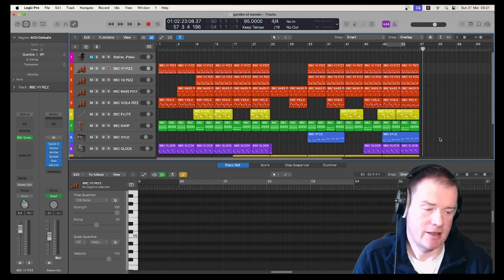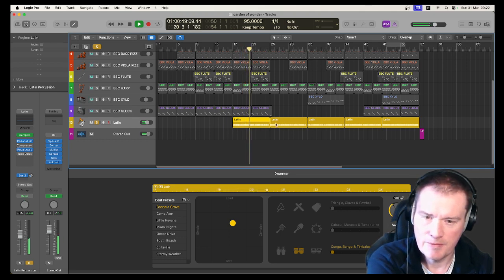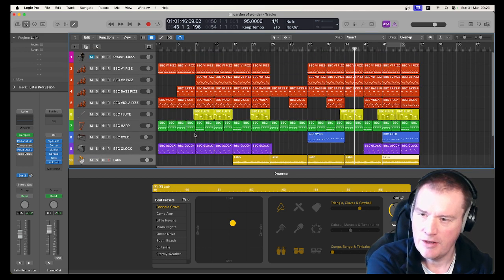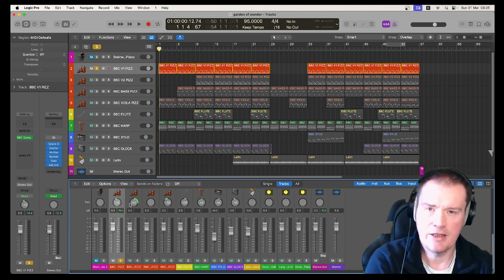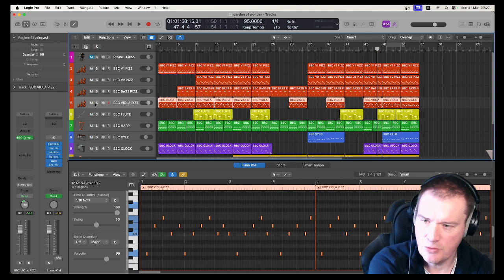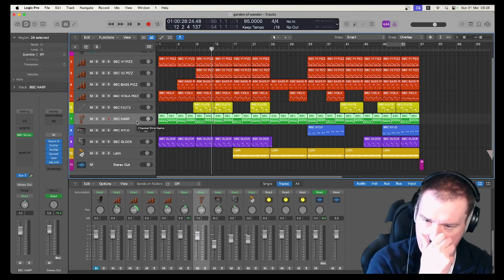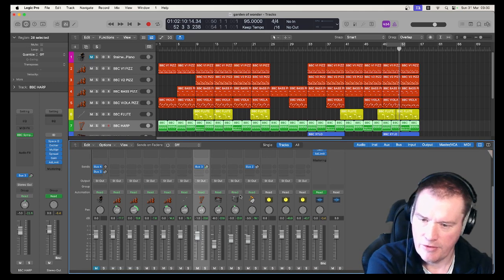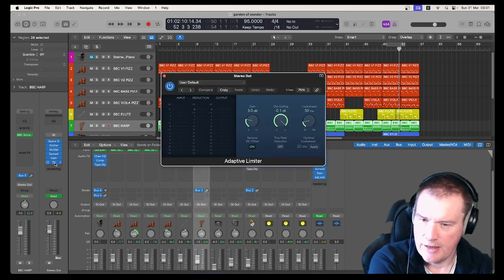Cue Breakdown - HAPPY DRAMEDY - TV & Film Composing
I chose this cue because I got paid for it again this week, and it mainly uses free instruments (if you have Logic, they are all free). It's a relatively simple cue, but that doesn't mean people won't want to use it. With it being on Pond5 now I can't submit it to a library, but sometimes these little tracks just keep earning money for you. Enjoy, Dex :)